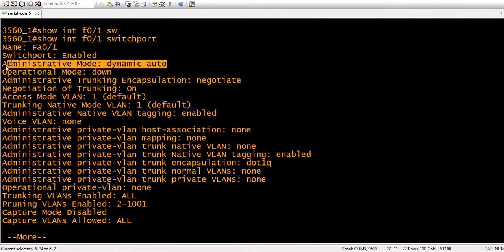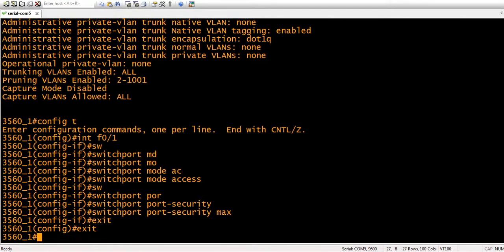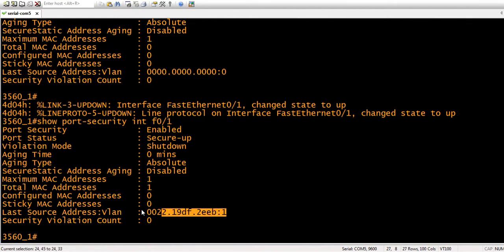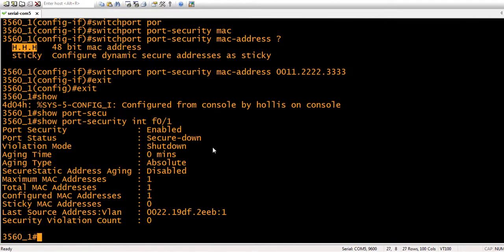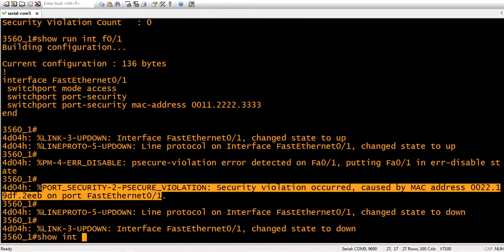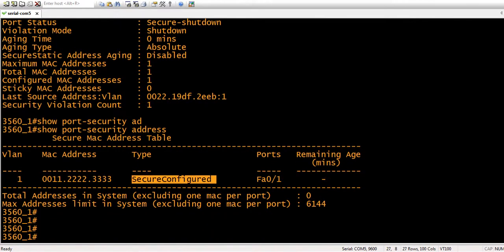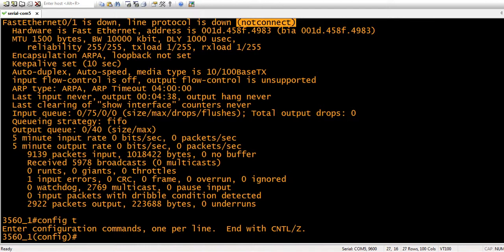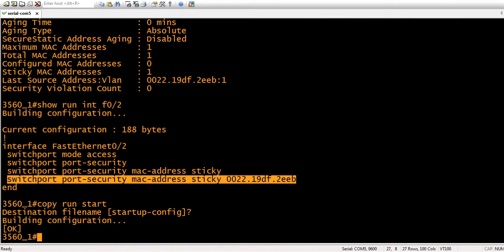Port Security Part 2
In this video we go into the basic requirements to configure Port Security to build that Secure MAC Address Table.  We go into the configurations required for using dynamic discovery, static assignment and sticky to build your Secure MAC Address Table.  Hope you enjoy!